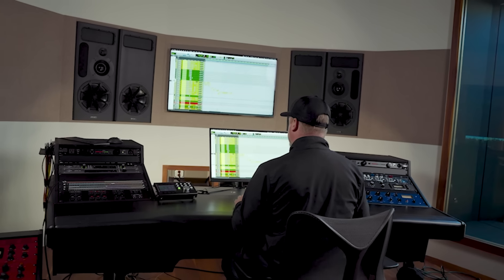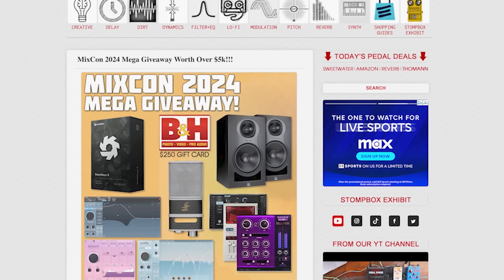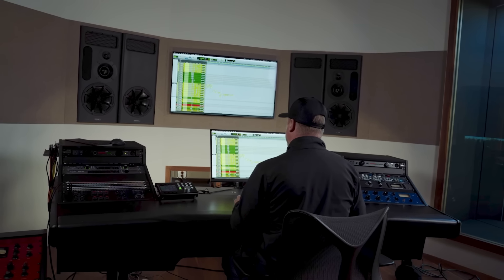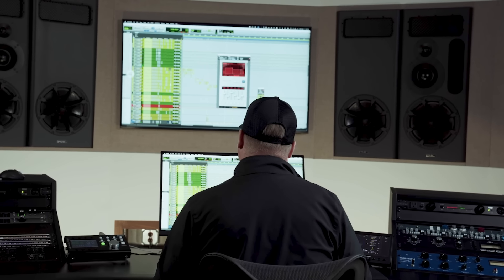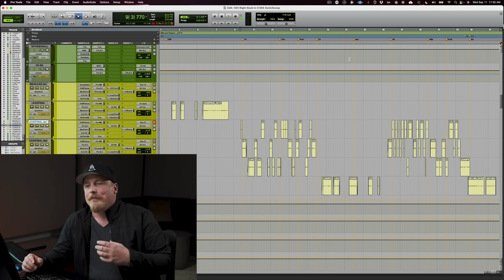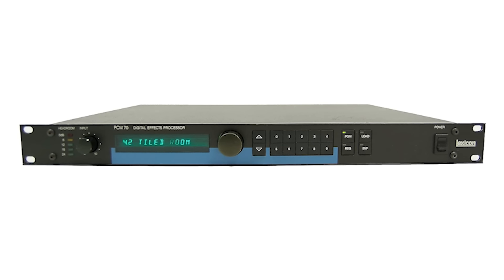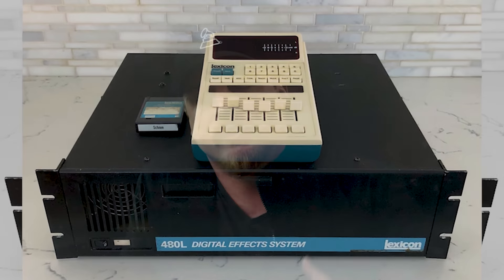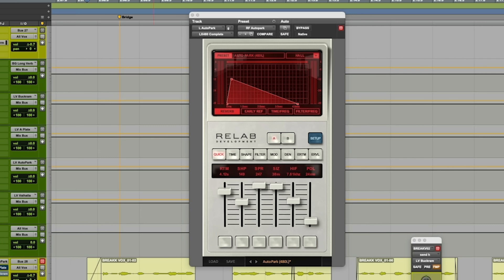Reverb Mixing Masterclass with Richard Furch [Prince, Jay-Z, The Weeknd]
Diamond-selling mixing engineer Richard Furch walks us through his process for setting reverbs and ambient effects in this MixCon Masterclass.

Big thanks to Relab for helping make this one free to the public.